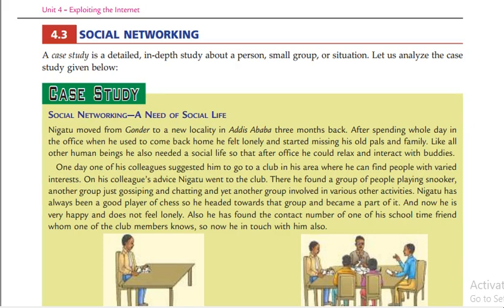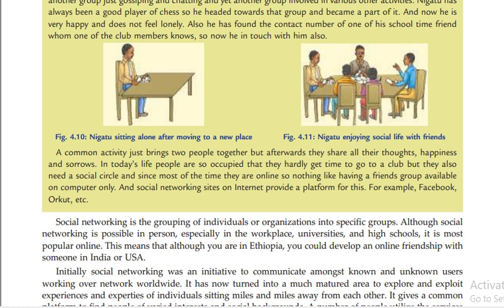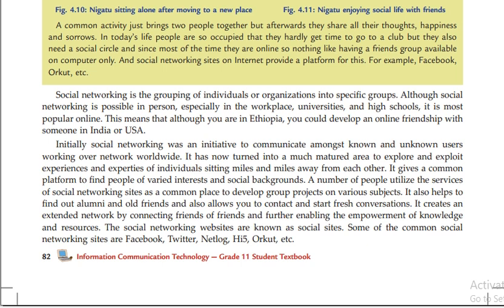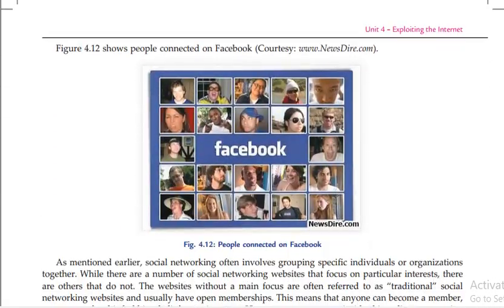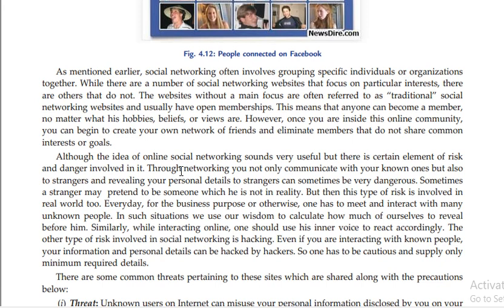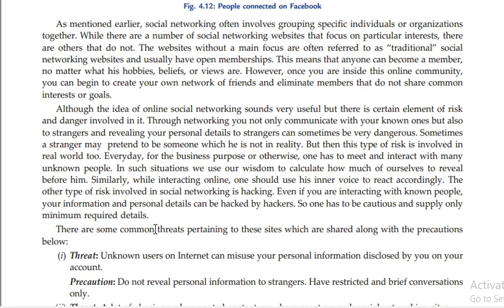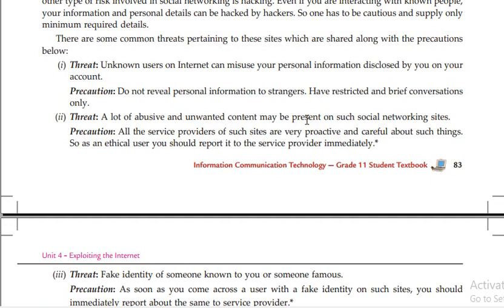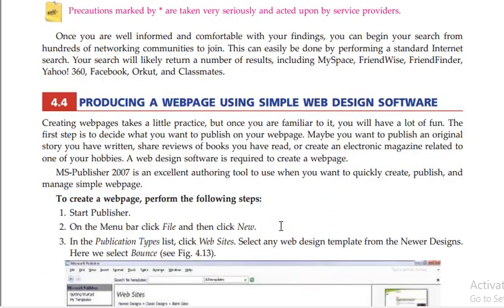ICT grade 11 in Amharic part 7 - Unit Four Exploiting the Internet /ICT የአስራ አንደኛ ክፍል በአማርኛ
In this video I will teach you information technology grade 11 unit Four in Amharic about Exploiting the Internet such as: Social networking, common threats and precautions in social media Producing A Webpage Using Simple Web design Software etc.